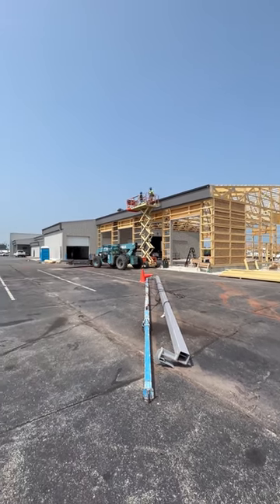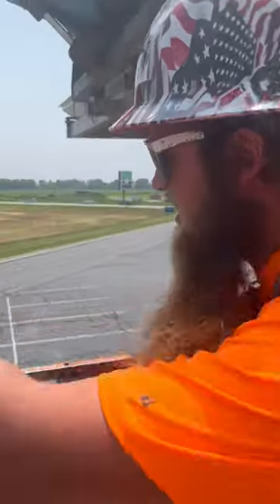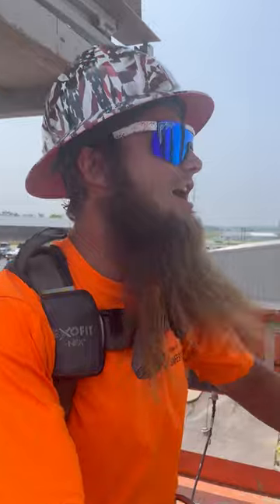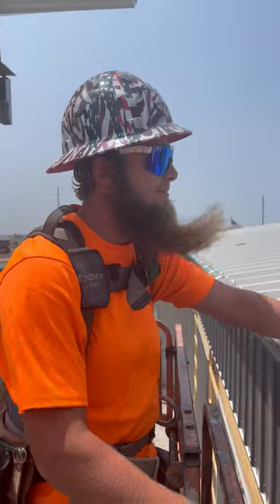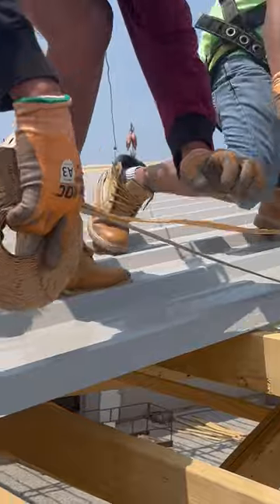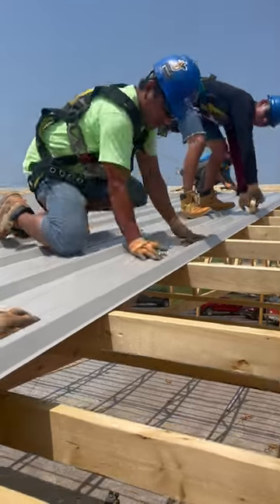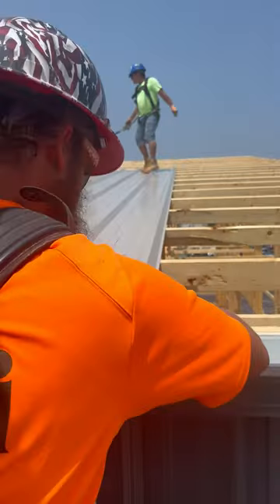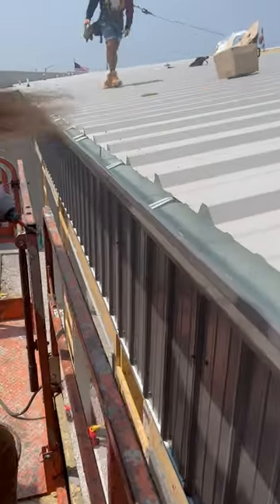How to Install Roof Metal For a Pole Barn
Jordan Ekstrom takes us through the process of installing roof metal on a 80' x 70' pole barn addition. This commercial addition is for the Watseka Ford Dealership, located in Watseka, IL.